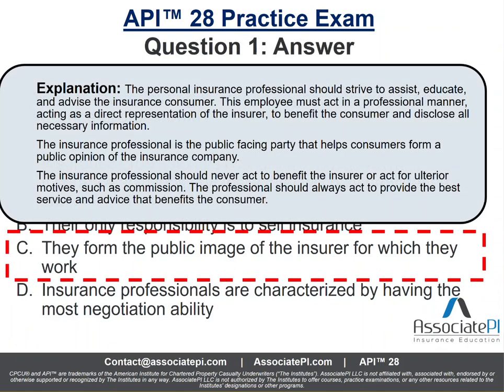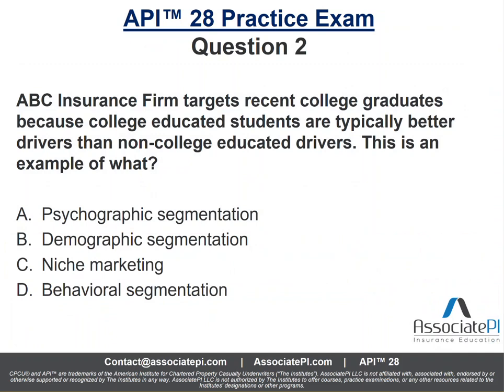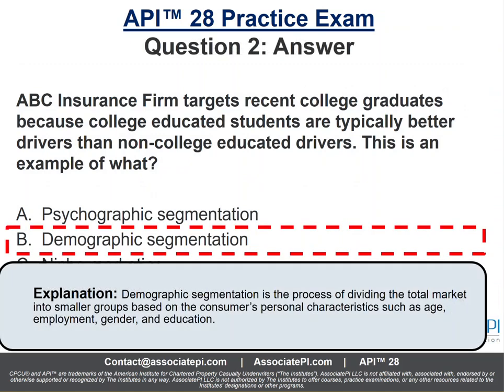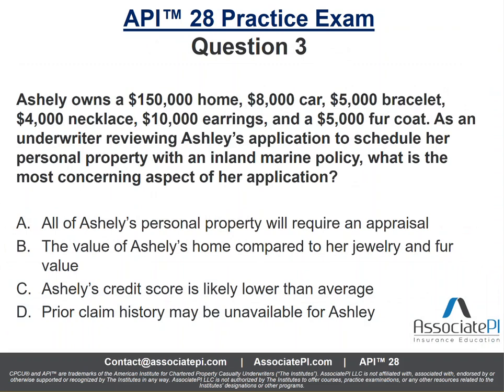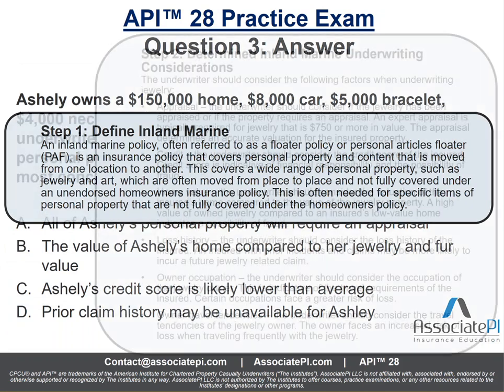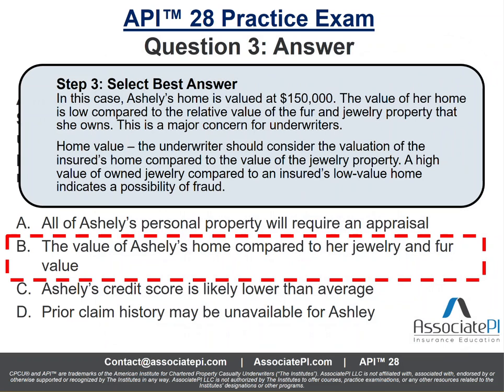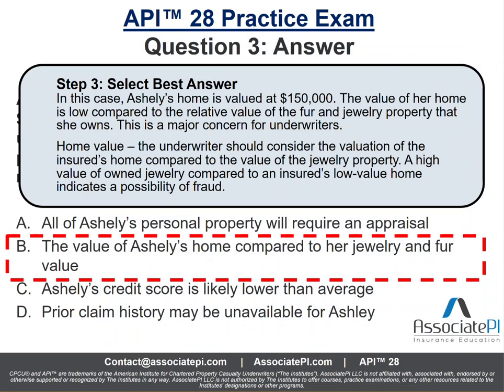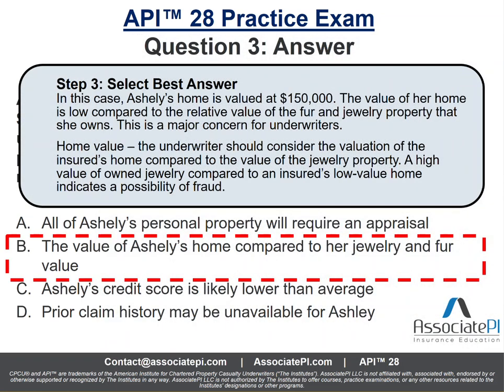API™ 28 Practice Exam Questions (API™ 28 Video Series Part 4)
Download your free API™ 28 practice exam and study guide

In our API™ 28 practice exam video we provide a practice exam for the API™ 28 exam, showing you how to approach and solve various types of questions that you will see on your exam. In this video we provide practice exam questions and a detailed explanation for each correct answer. For more API™ 28 practice questions see our API™ 28 exam questions blog at:

API™ 28 Practice Exam
API™ 28 Practice Test
API™ 28 Practice Questions
API™ 28 Exam Questions
API™ 28 Exam
API™ 28 Study Guide
API™ 28 Resources